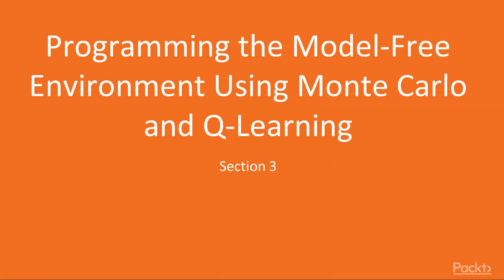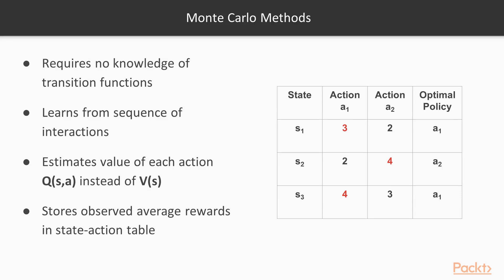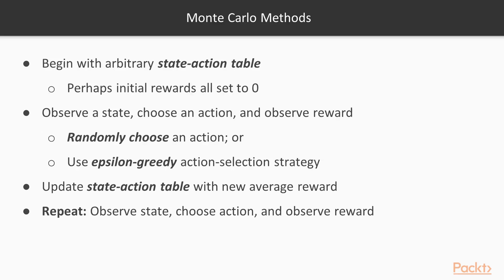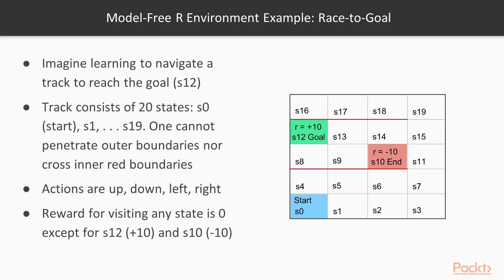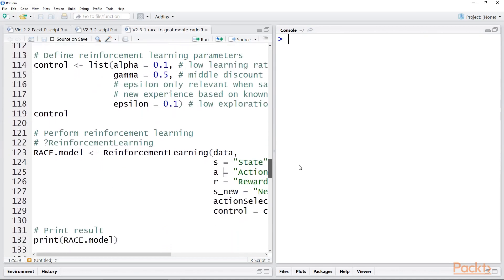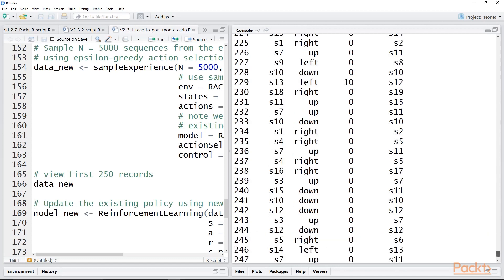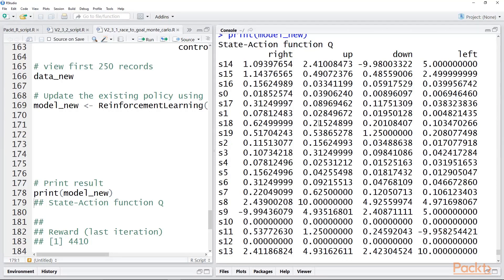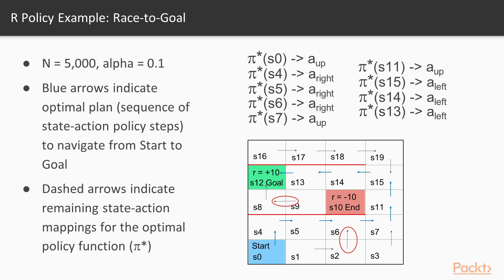Discover Algorithms for Reward-Based Learning in R : Monte Carlo Methods | packtpub.com